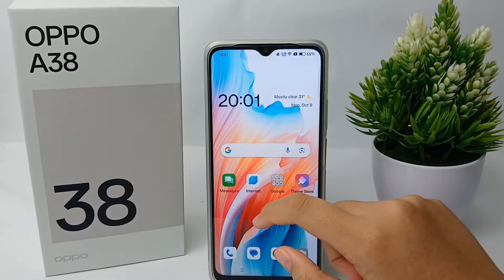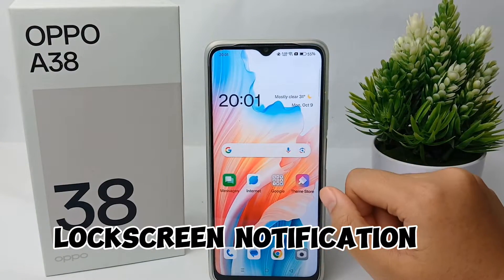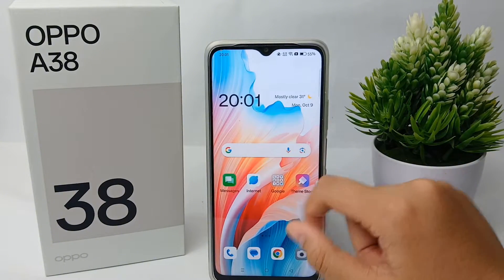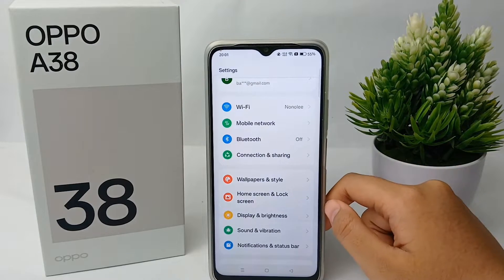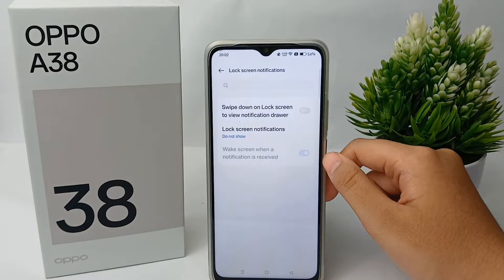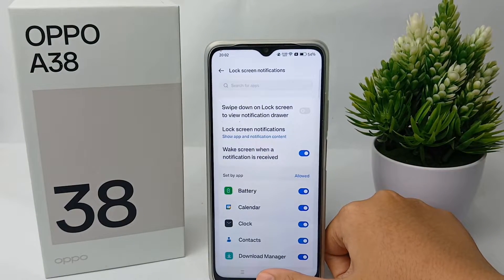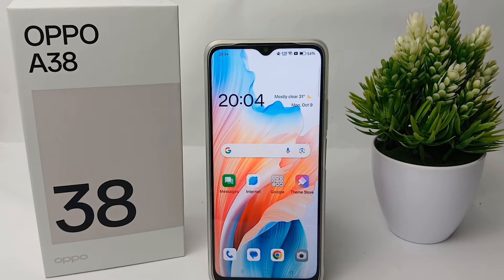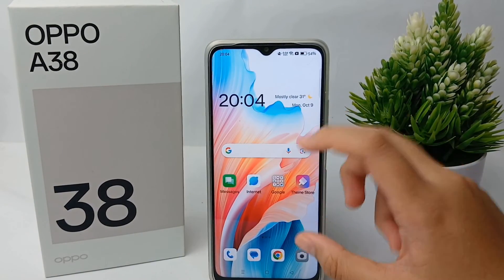How To Display Notification On Lock Screen In Oppo A38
This video is relevant to the search:
how to display notification on lock screen
oppo a38
display notification on lock screen in oppo a38
display notification on lock screen.